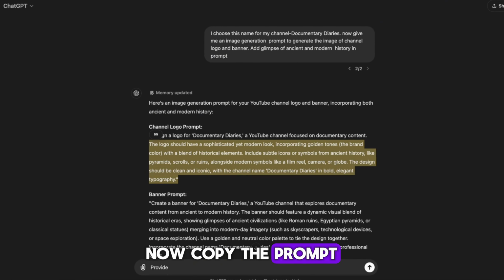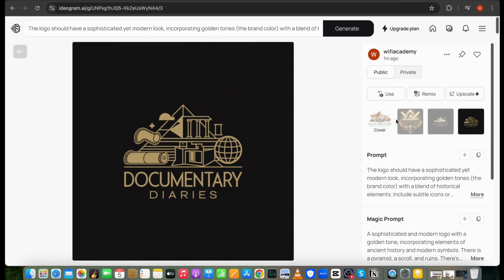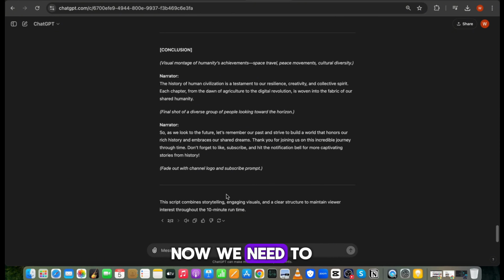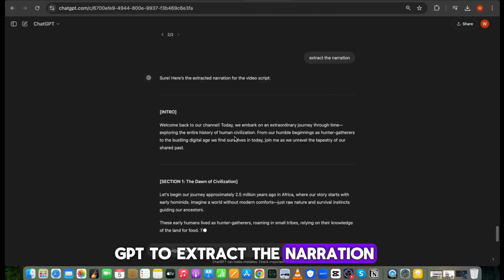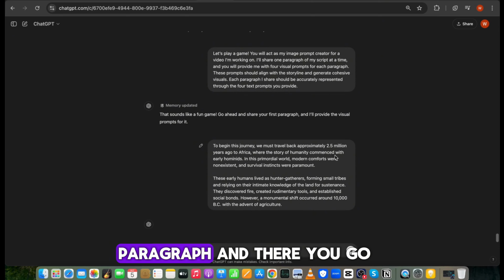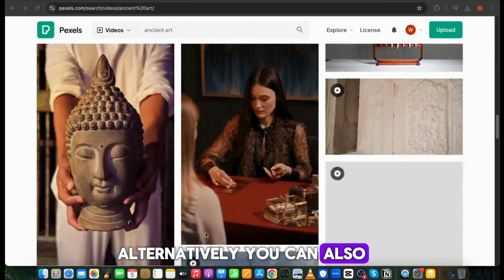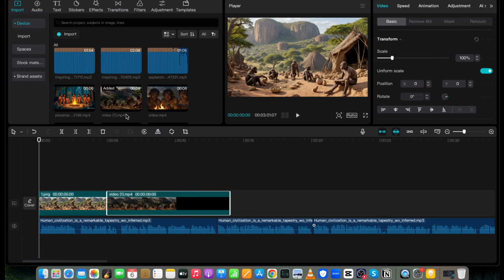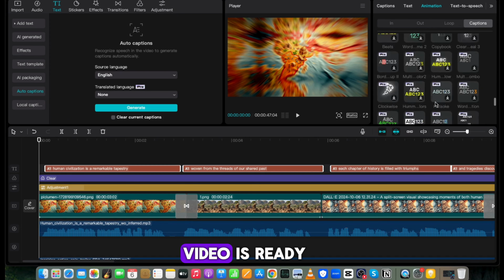How I Create Faceless History Documentary Videos with AI Tools ($500/Day)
👉 Join my Skool community for my exclusive course, weekly live coaching calls, exclusive resources

Hey Moneymakers! 💸 Want to create stunning faceless documentary videos for YouTube in under 20 minutes? In this step-by-step guide, I'll show you exactly how to build an engaging channel from scratch, using AI tools like ChatGPT, image generators, and more. From channel names, logos, banners to scripts, voiceovers, and visuals, you’ll have everything covered in no time!